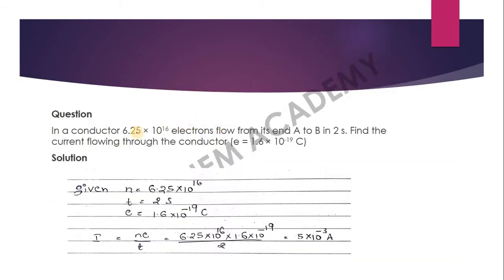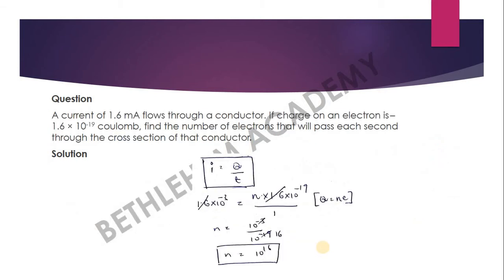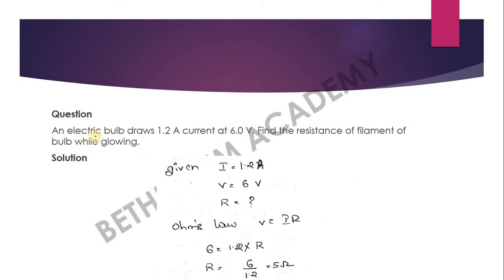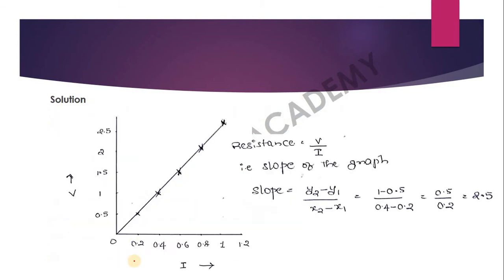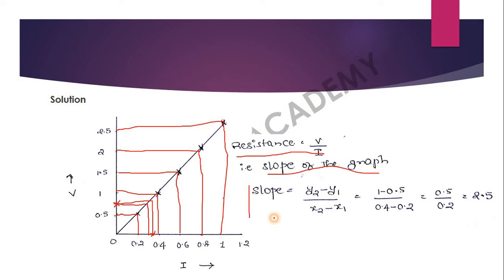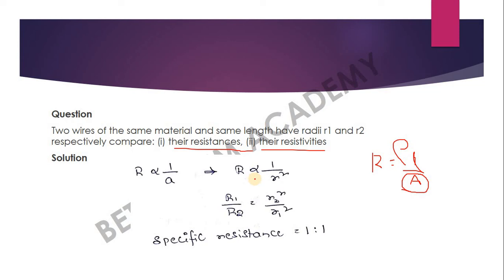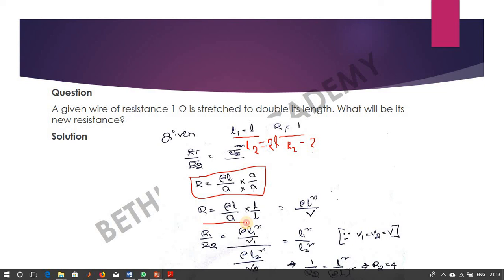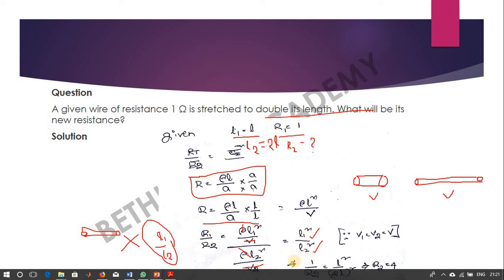current electricity numericals-part 1